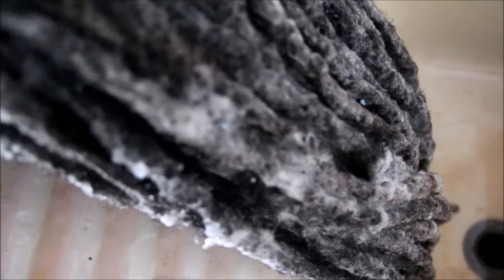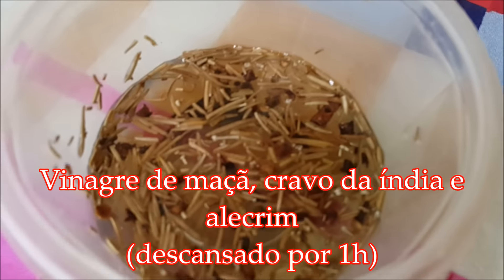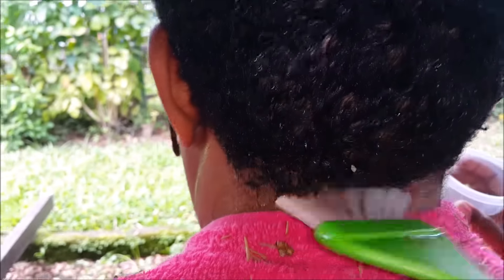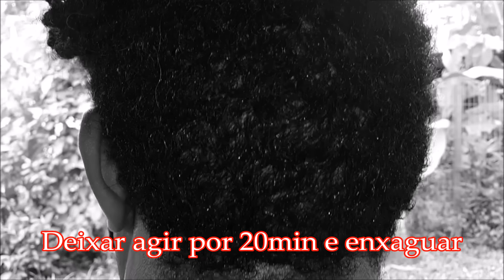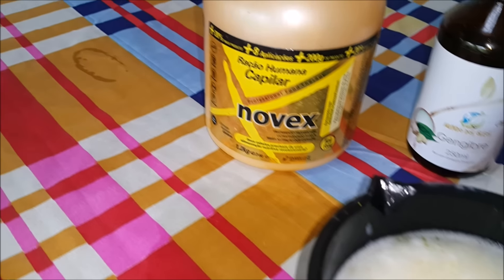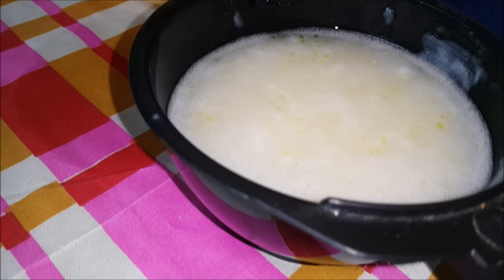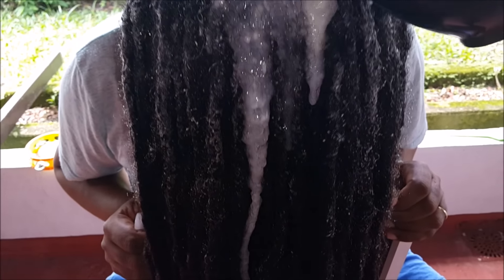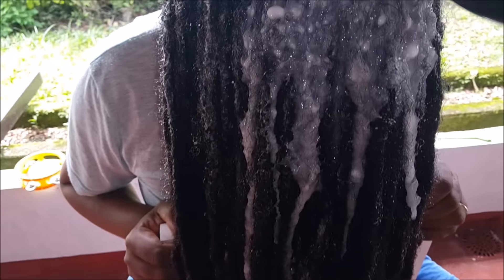Como cuidar de dreadlock | part. Paulo Artur